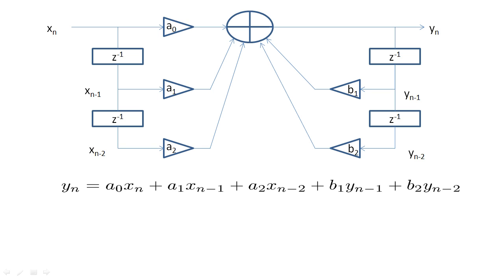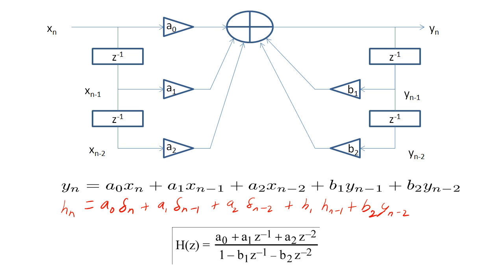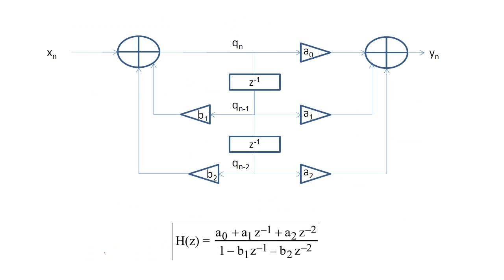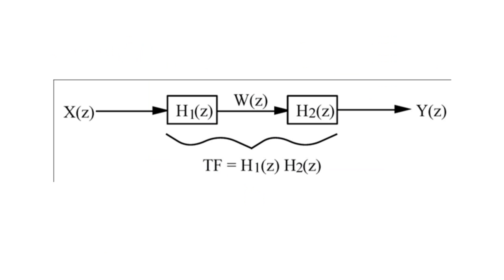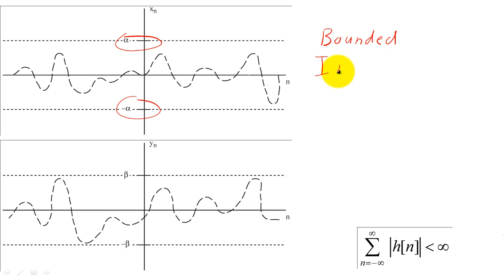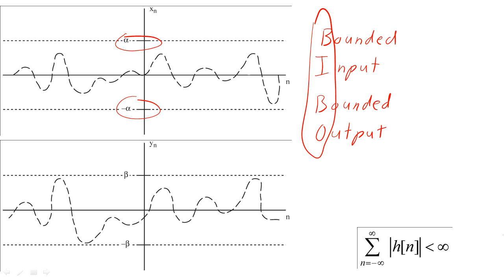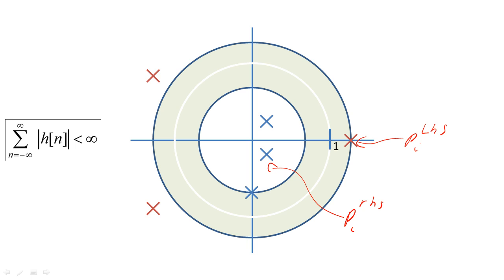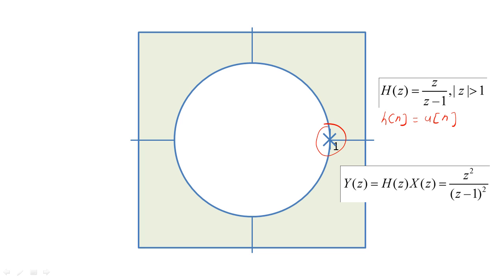24 - Filter structures and BIBO stability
We discuss the advantages of constructing filters from their z-transforms.